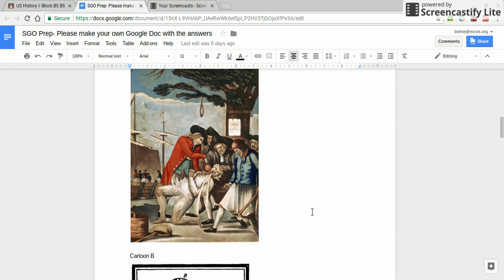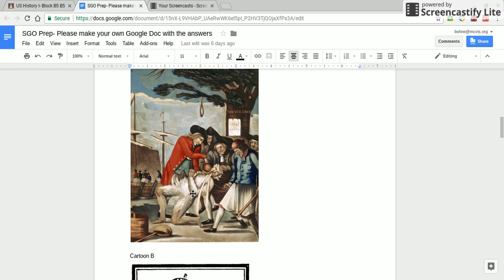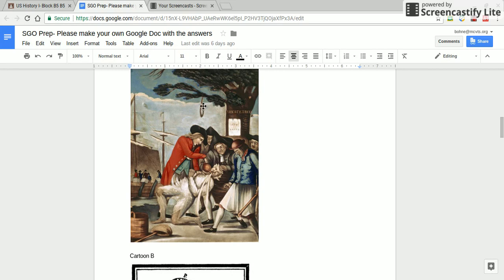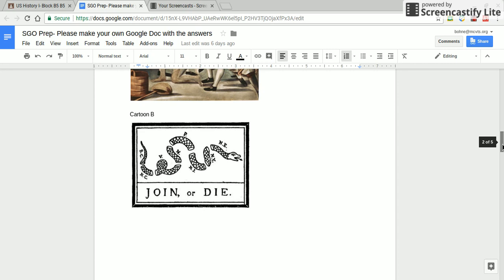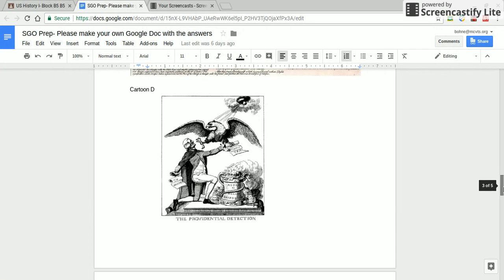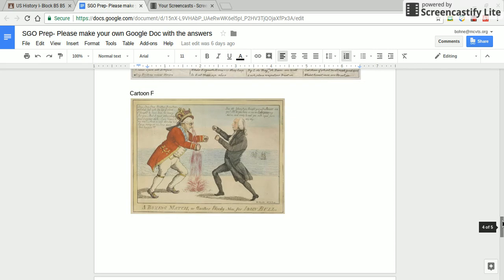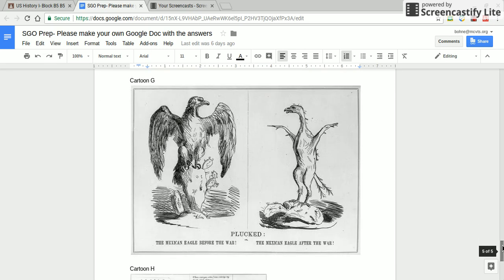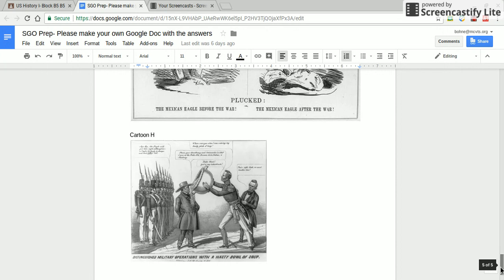SGO retake review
To complete before the retake. Use your study guide as well!